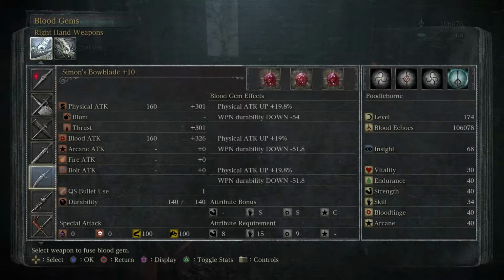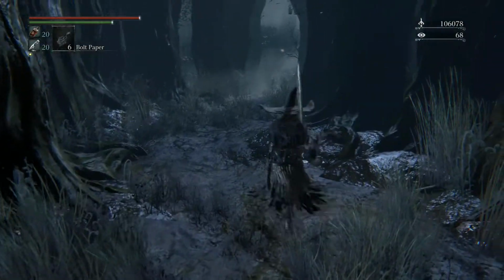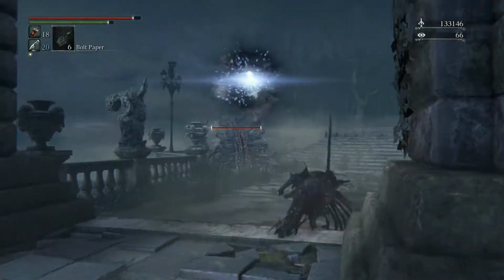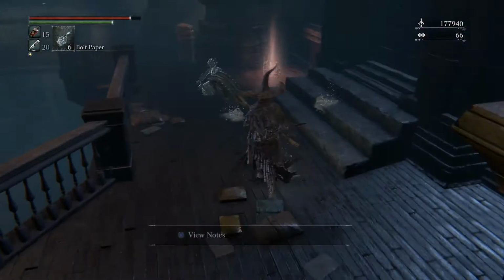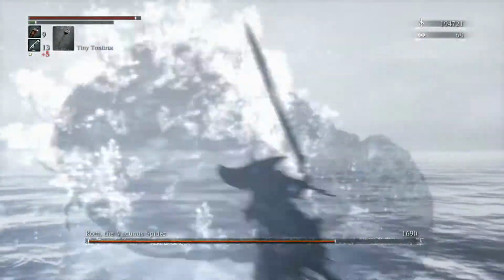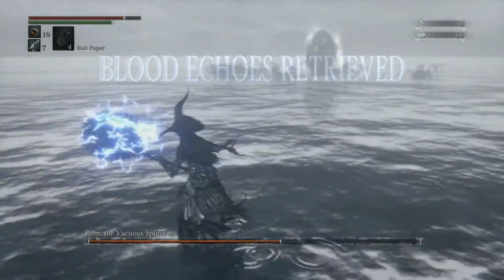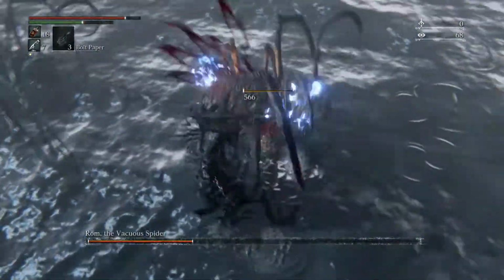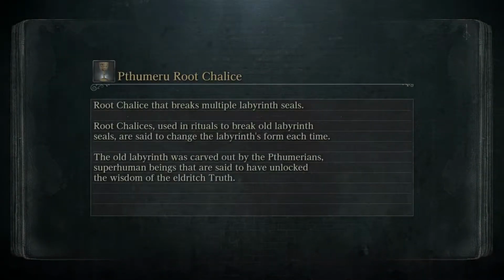Let's Play Bloodborne- Episode 090- Rom and Eileen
We start and finish Byrgenworth in record time (probably not really, but record for me dangit), and then go do the alternate end to Eileens quest.